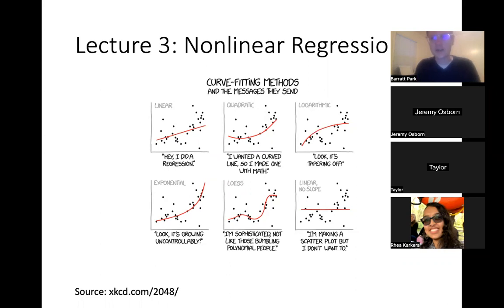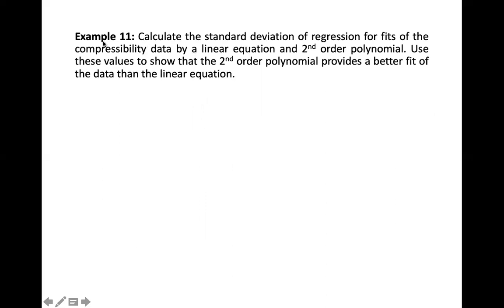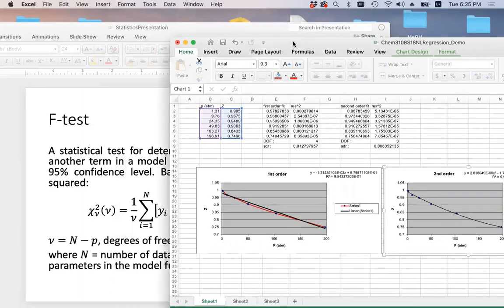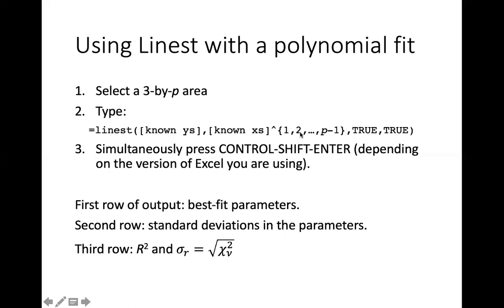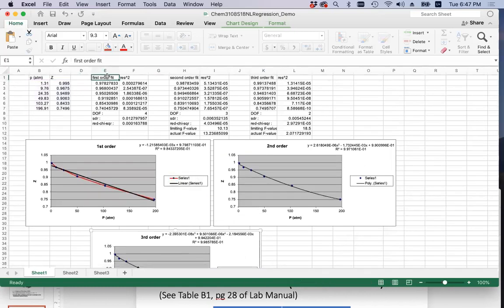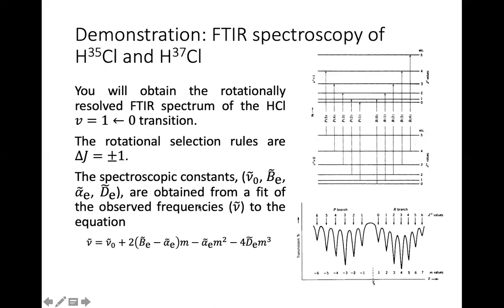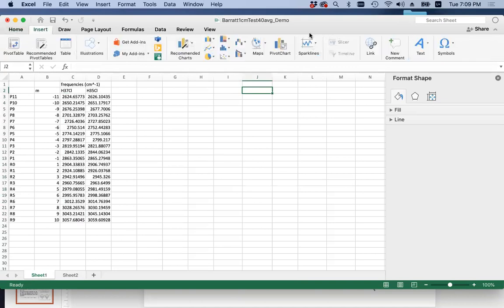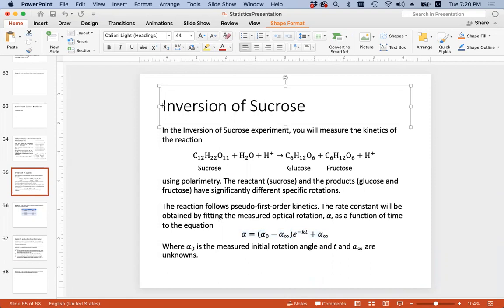Texas Tech University, CHEM 3108 Physical Chemistry II Laboratory, 24-Jan-2023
Fitting data to a polynomial with error estimates, F-tests